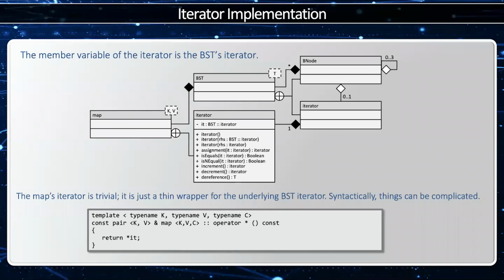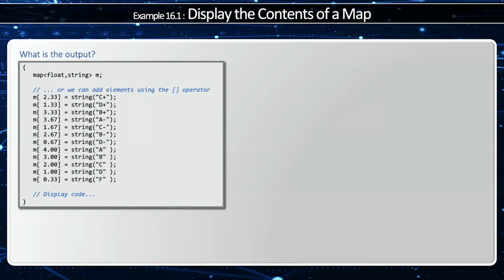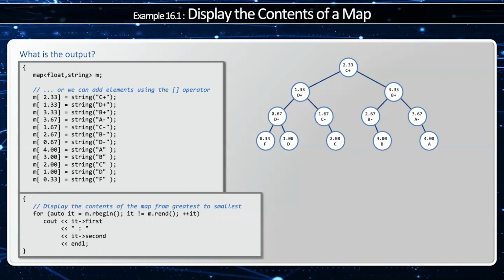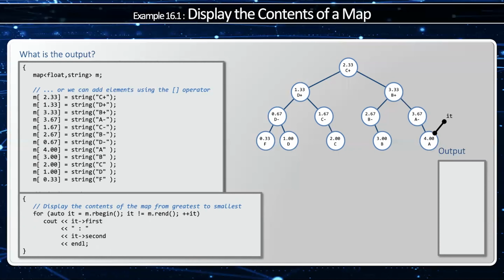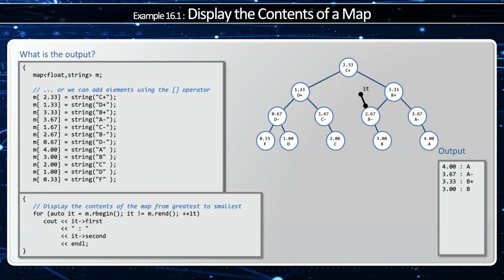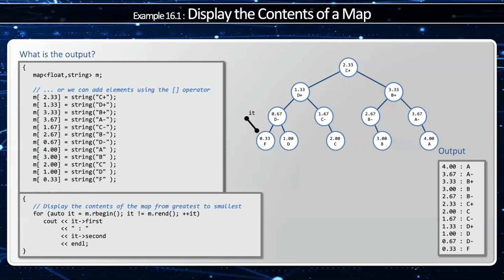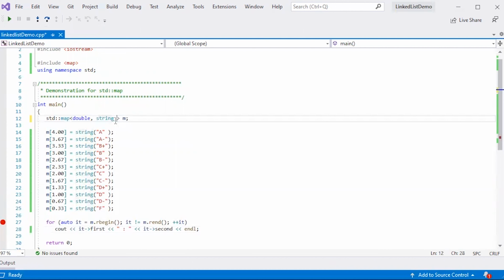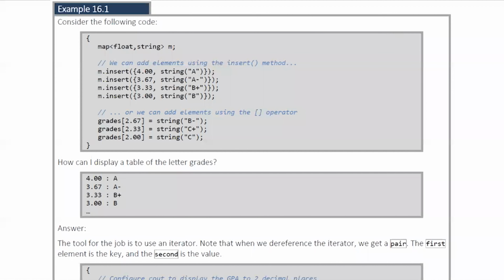C++ Map- Using the Iterator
A demonstration of how to use the iterator with the standard template library map container..

You can learn more about the map and other data structures in C++ Data Structures by James Helfrich

0:00 Introduction
0:36 Class diagram of std::map::iterator
0:51 Illustration of how the map iterator works
3:29 Code demonstration using Visual Studio